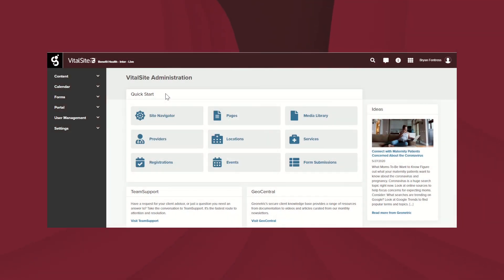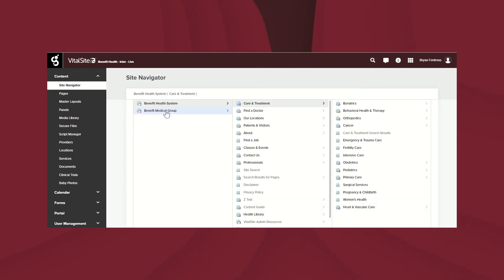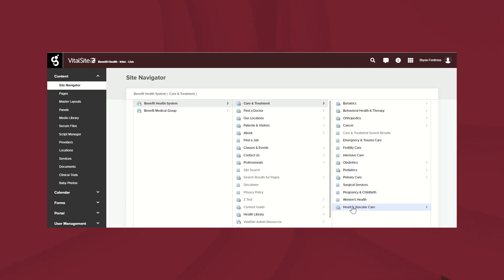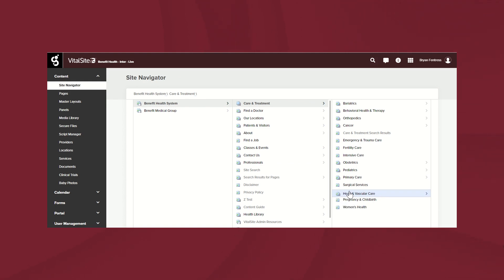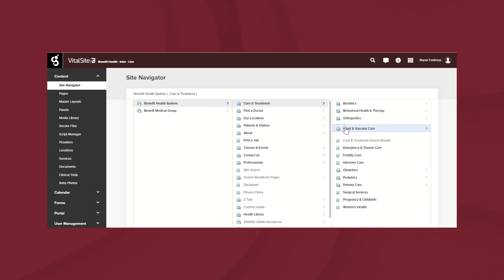VitalSite: Drag & Drop Navigation